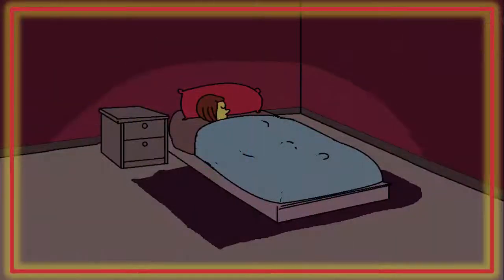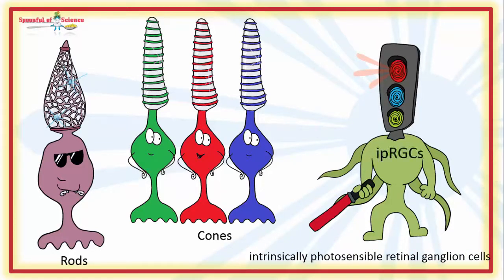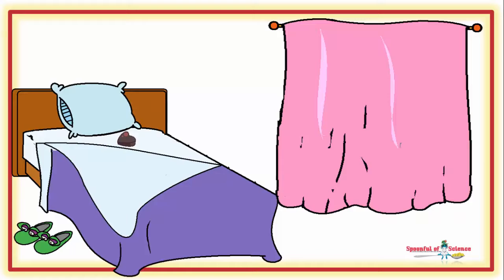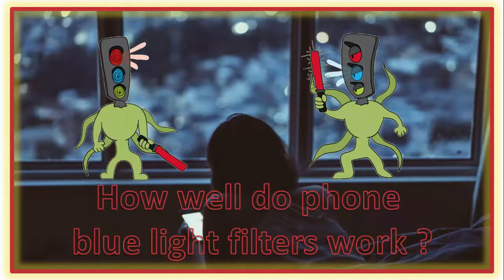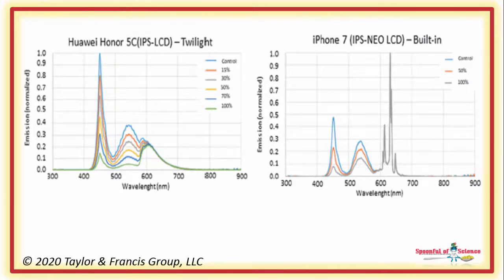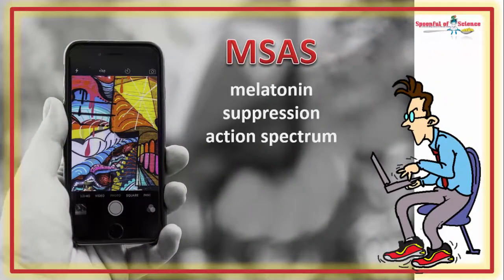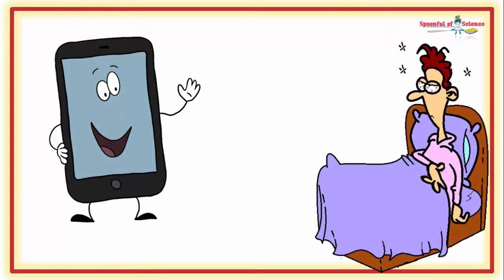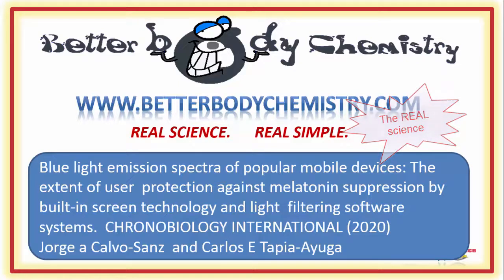Does the blue filter on a phone help you avoid melatonin suppression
Your electronic devices are  scaring away the night valet
If you want to avoid a sleepless night, you need melatonin to tuck you into bed, but your night valet is technophobic – so dim that mobile device at bedtime.

00:09 One last fling before bed
00:25 Sleepless in….
00:39 Blame the phone
00:56 Putting blue light on the spectrum
01:28 Your night valet (melatonin)
01:46 A metabolic shift
02:07 Fading light is the trigger
02:38 Your night valet missing in action
03:03 Just dim the phone
04:06 Phone spectrums
04:43 Phones flatten the curve
05:13 Some phones take you to the twighlight zone
05:39 Daylight is a complete wipeout
06:13 Phone light not much different
06:44 You get 6 extra minutes
07:09 The software fail
07:09 Your phone is a lethal weapon
08:18 Scientific reference

Leave your questions or comments below

Melatonin does more than just “put you to bed”, he helps protect you from cancer, particularly, breast cancer.  Watch this video, if you need a little extra “motivation”, to PUT THAT PHONE down at bedtime.